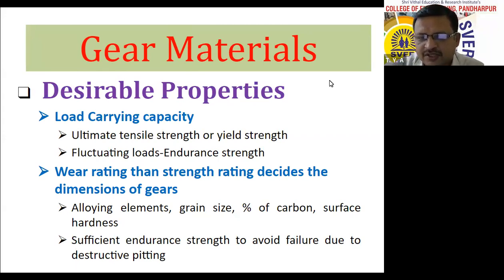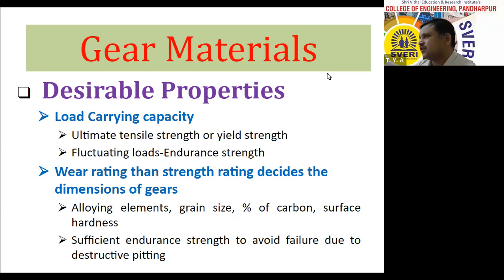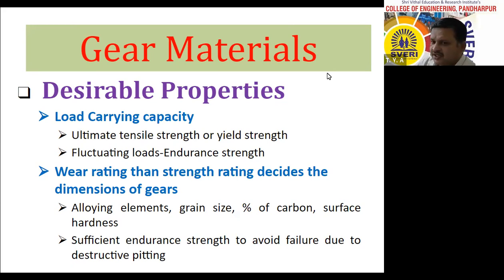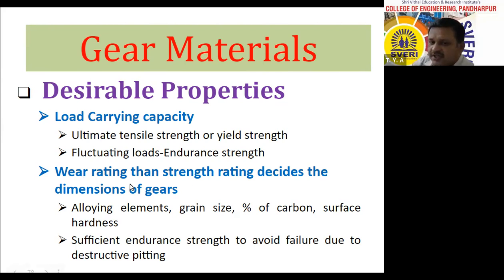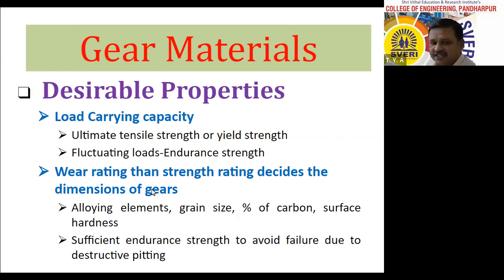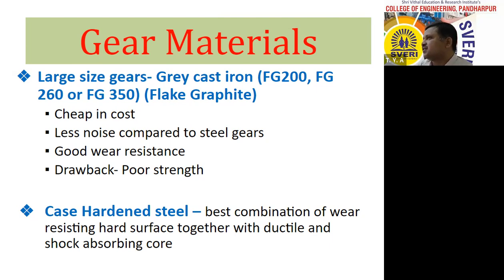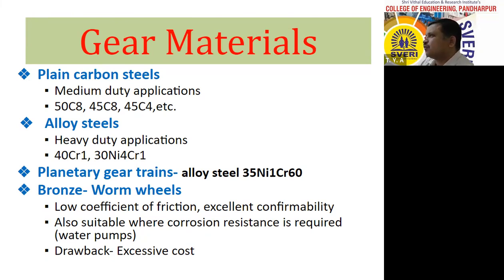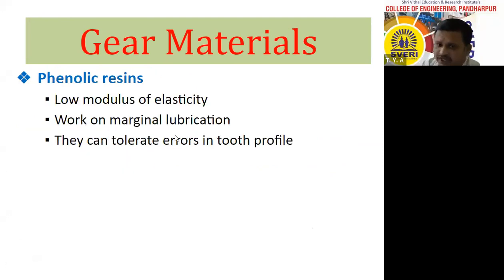Lecture 5: Gear Materials